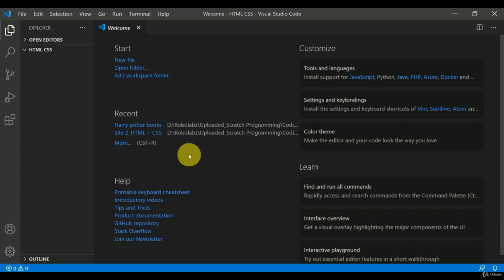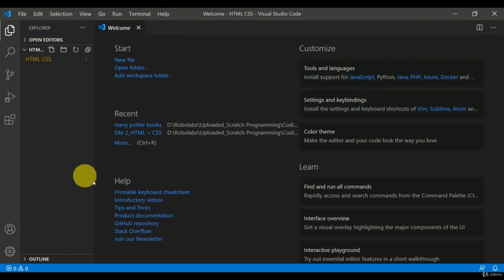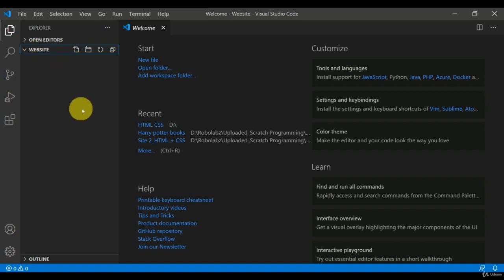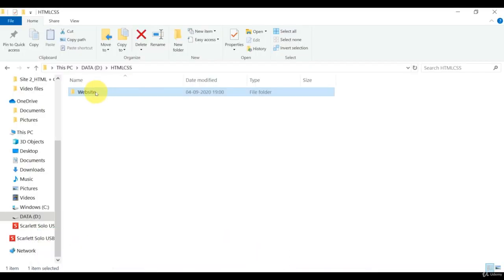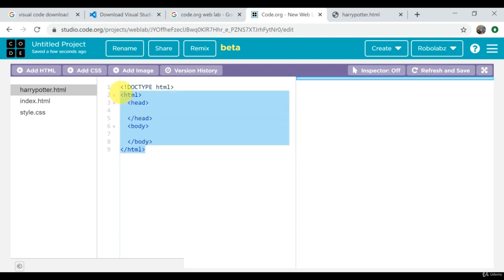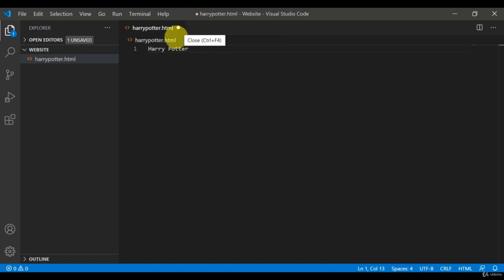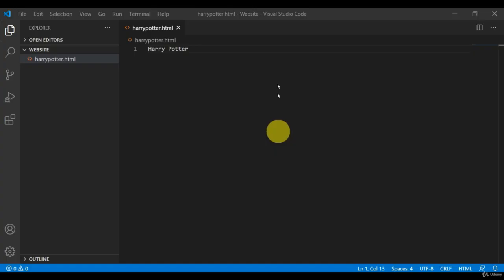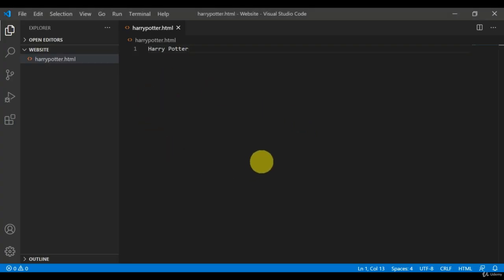159 Setting up the environment